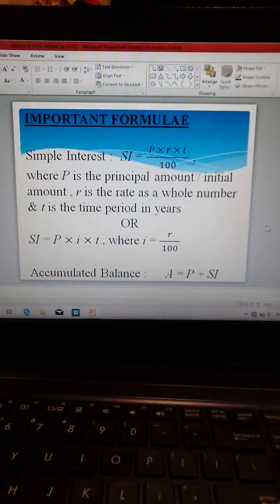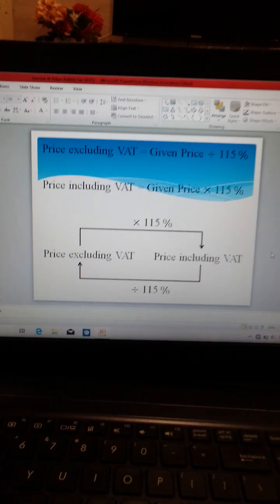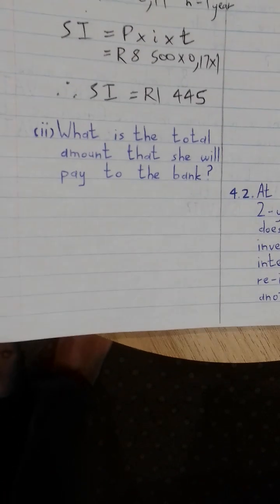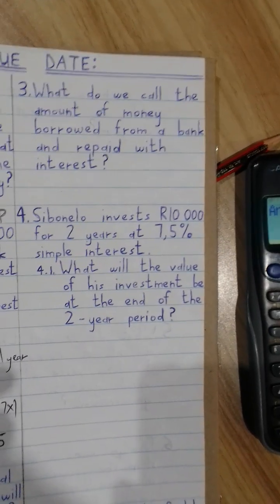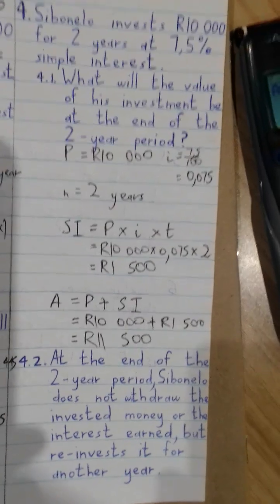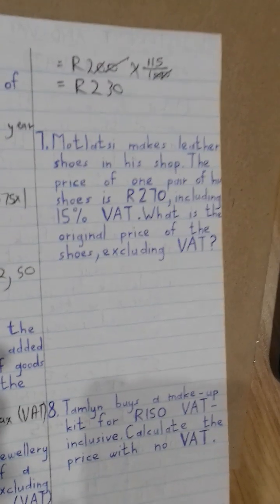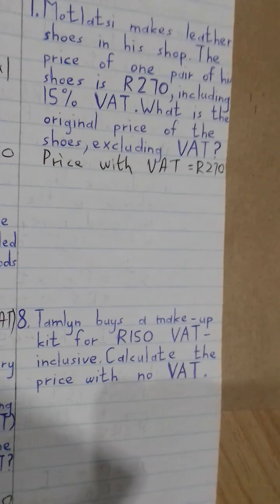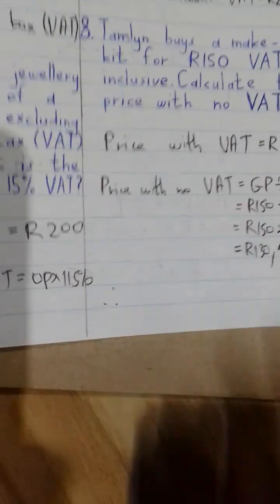Gr08M Working With Money P2